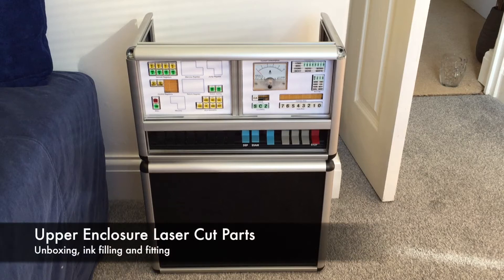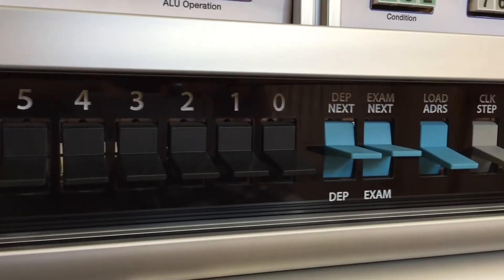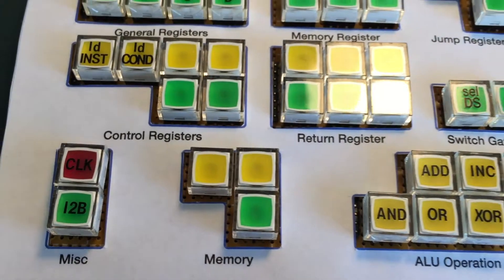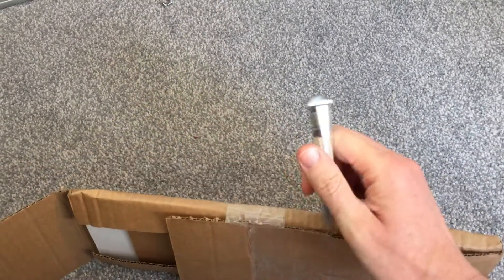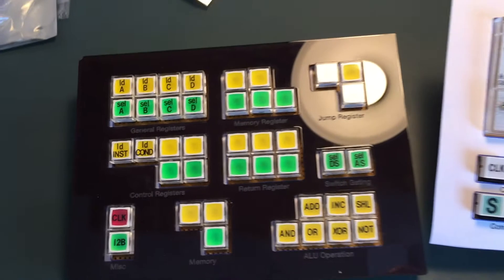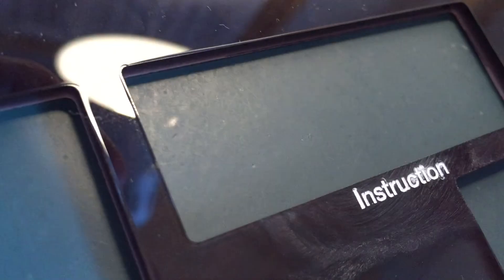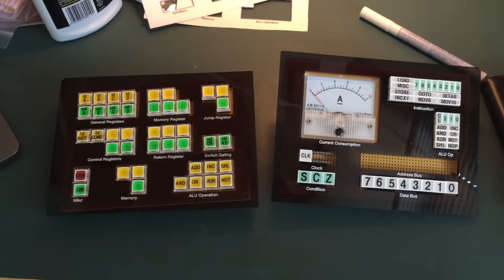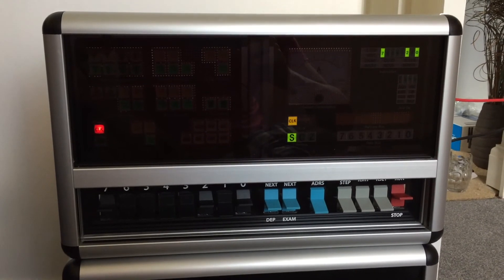Relay Computer: Upper Enclosure Laser Cut Parts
Unboxing, ink infilling and fitting of laser cut parts for the upper enclosure of my relay computer.